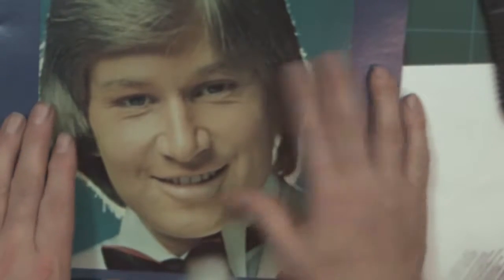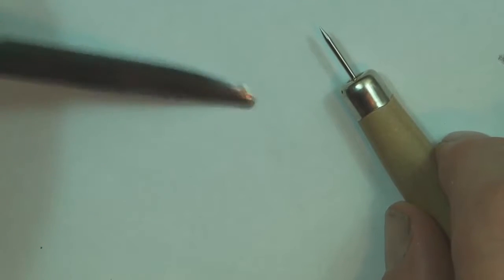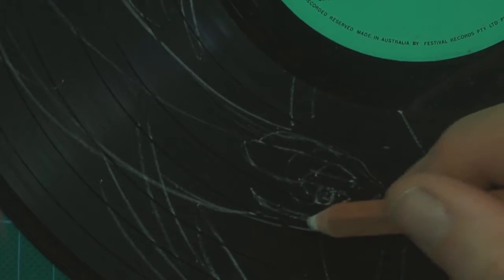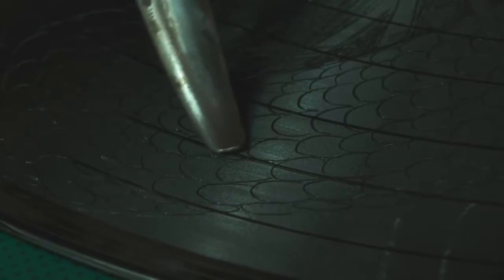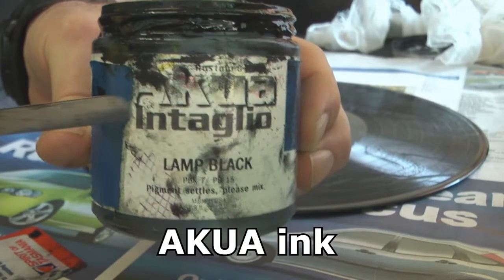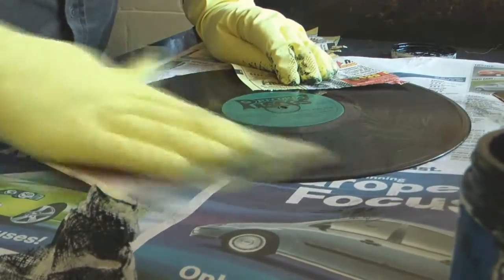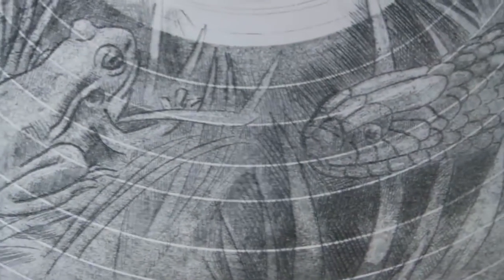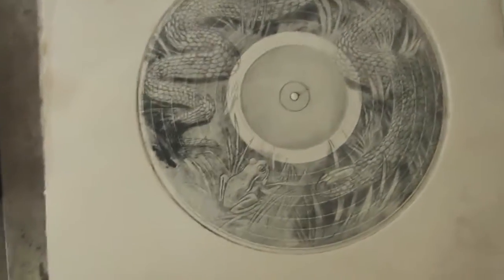LP RECORD DRYPOINT PRINT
Drypoint is a printmaking technique that can be used on a range of different surfaces. So in this video I try drypoint on a long play record.